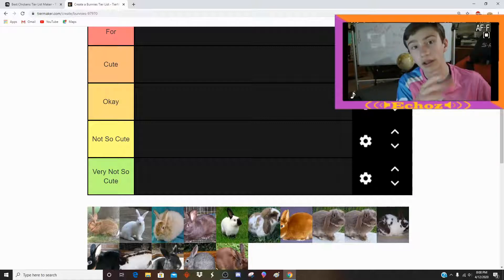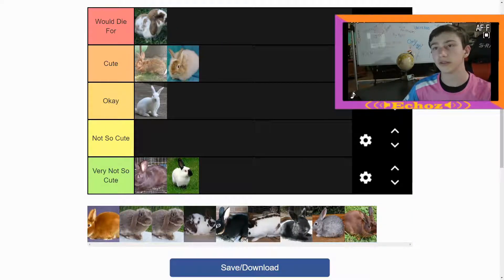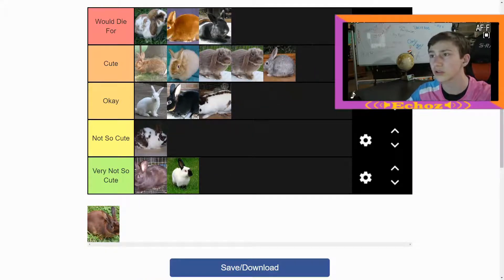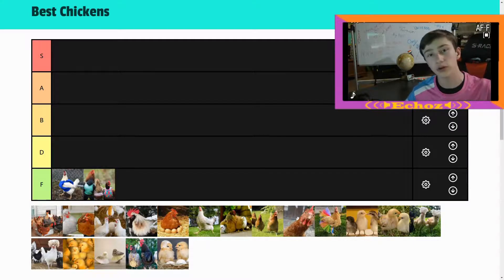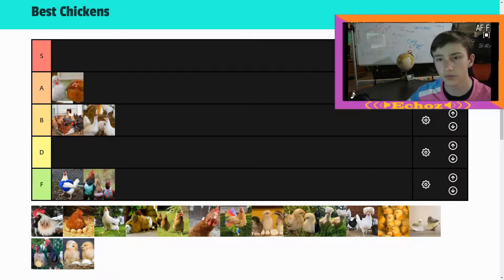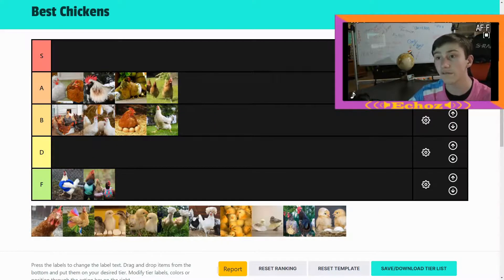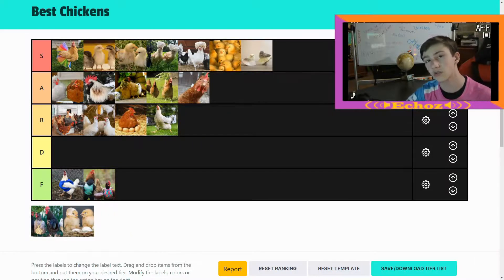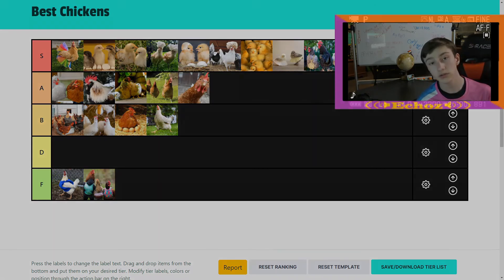Ranking: Bunnies and Chickens for Easter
Happy Easter and spring break hope you guys enjoy my dumb edits (I get pretty creative for this one).